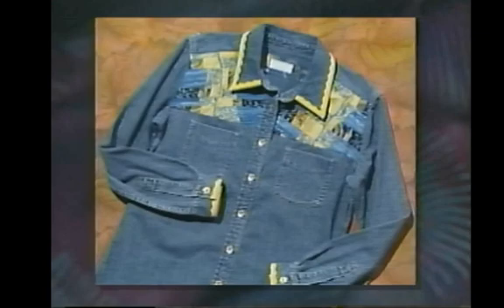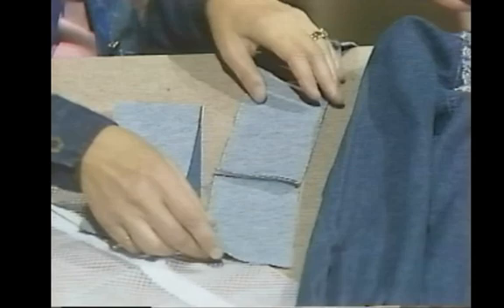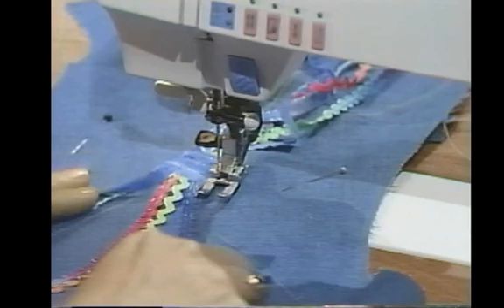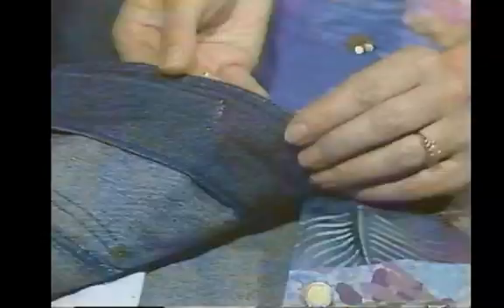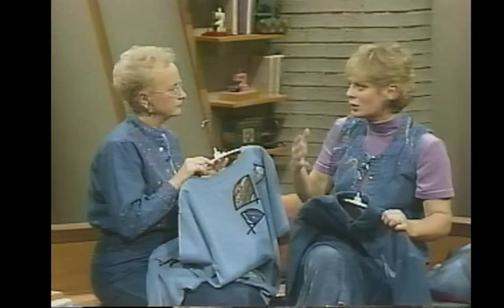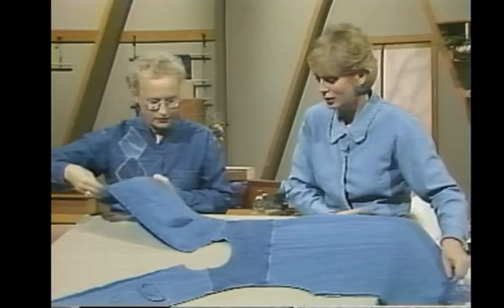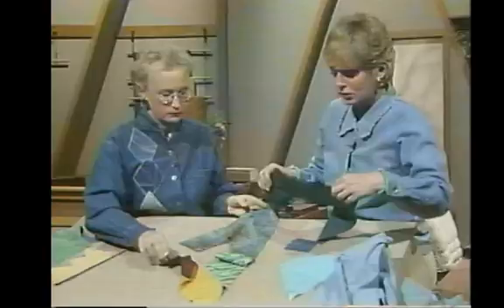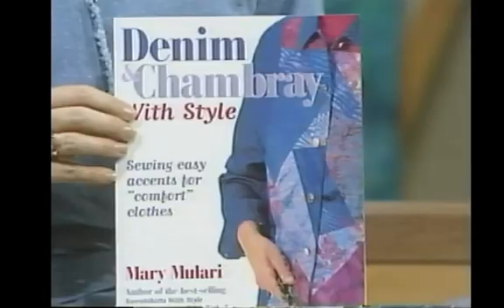Sewing With Nancy Denim & Chambray With Style [VHS, 2000]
By Nancy Zieman and Mary Mulari

HIGHLIGHTS

Nancy and Mary present more than 20 ways of adding a personal touch to custom-made or purchased denim and chambray garments. Techniques featured include the following:
-Seminole patchwork: wavy edge and denim seminole
-Couching over ribbon; making a slipover stole
-Foundation piercing; cutwork applique
-Rubber Stamping for the timid
-Using vintage linens; making a doily vest; denim chenille
-Sunflower applique using textured fabrics

Nancy and Mary also feature denim and chambray showcase garments spotlighting argyle, button, and bird on a branch applique; Sashiko; Japanese fans and nature scenes; ideas for embellishing men's shirts; a charm jumper; and a yo yo dress.

REFERENCE MATERIAL
To accompany this video, Mary Mulari has written a fully Illustrated book entitled "Denim & Chambray With Style"

Uploader's note: This is an exciting tape for me, having just got really into denim. Planning on trying out these techniques and sharing them on my fashion channel, especially the frayed denim trim, that's such a great look!